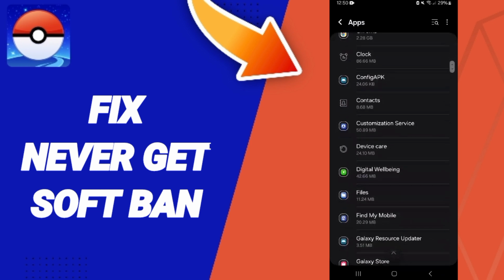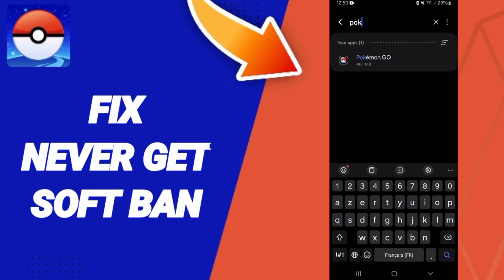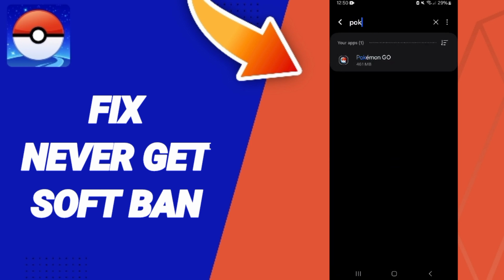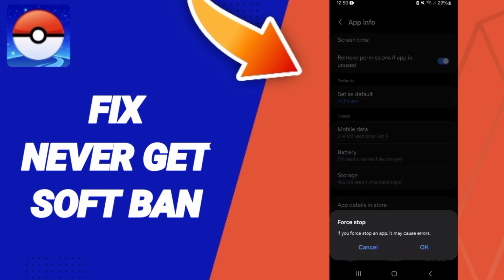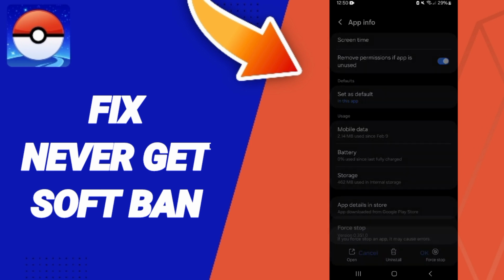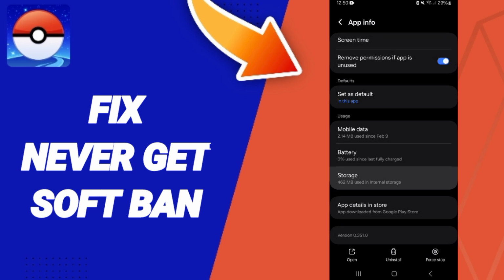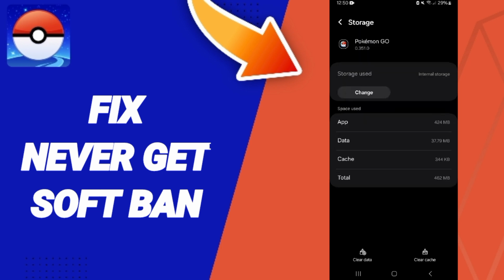How To Fix Never Get Soft Ban On Pokémon Go App 2025